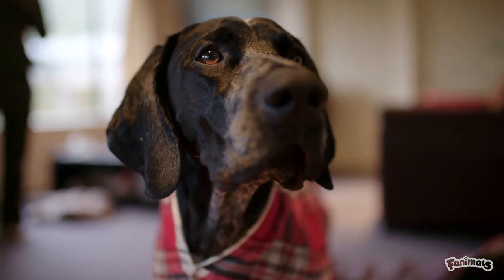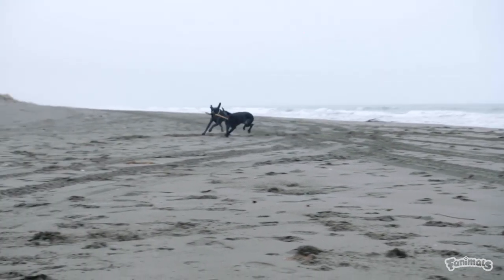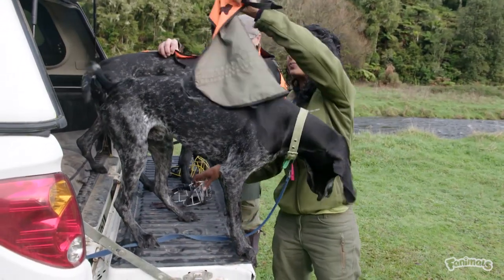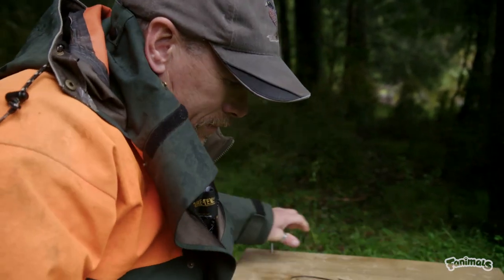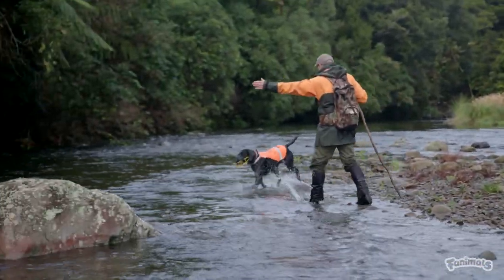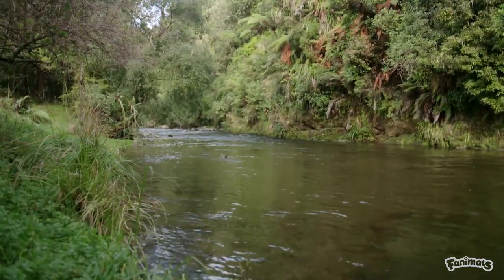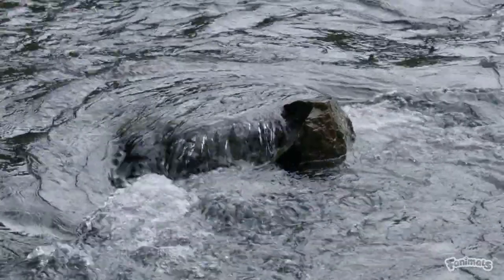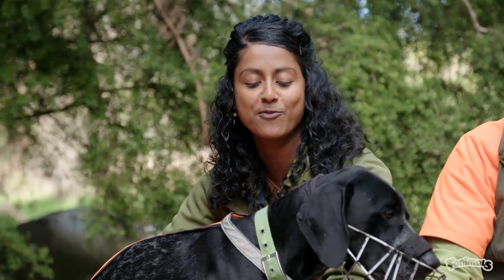Paws on Patrol — Andy, Beau and Max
Watch Andrew and his conservation dogs Max (and his uncle) Beau to survey and protect a known Whio population in the Bay of Plenty.

Handler Team: Species Detection Dog Handler Team Andrew, Beau and Max (German Shorthaired Pointers)
Target: Whio/blue duck
Location: Bay of Plenty

Thanks to Kiwibank, Genesis and Whio Forever Recovery Programme.